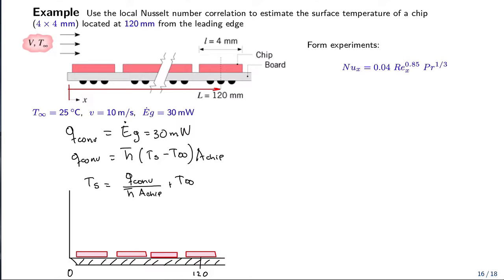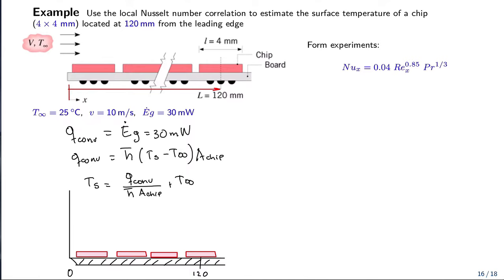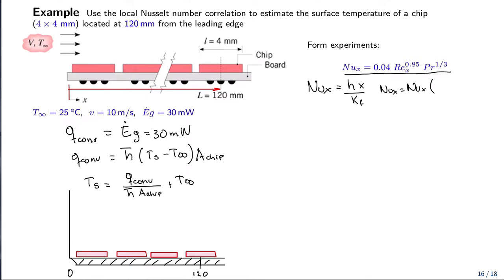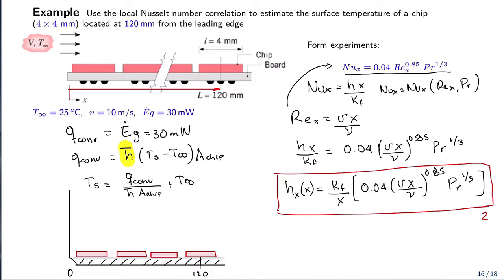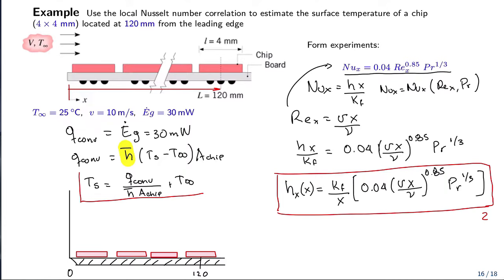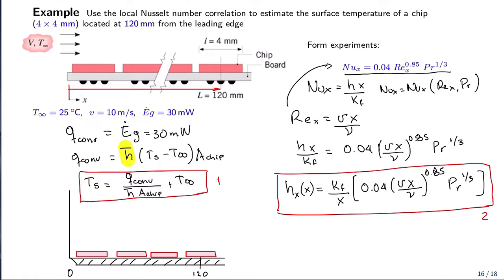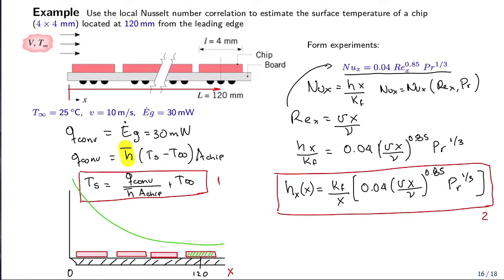Example local average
This example computes the surface temperature over and electronic chip. It compares the local convection coefficient and the average over the whole board